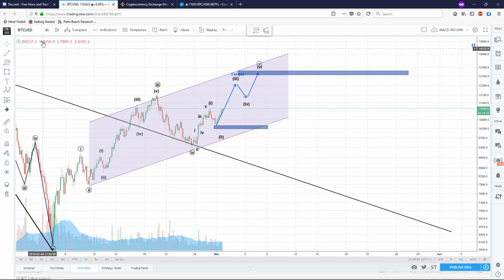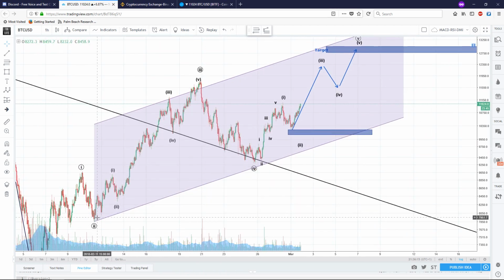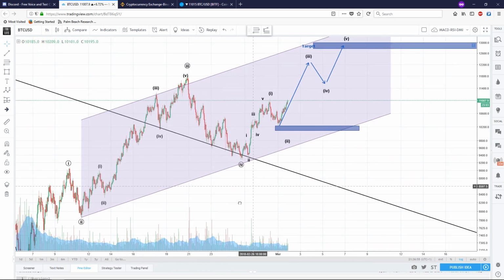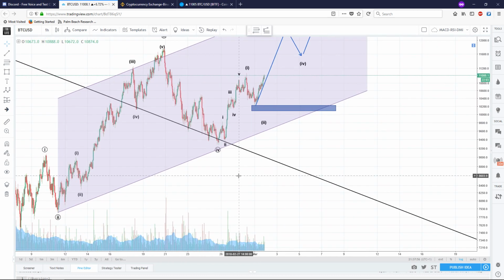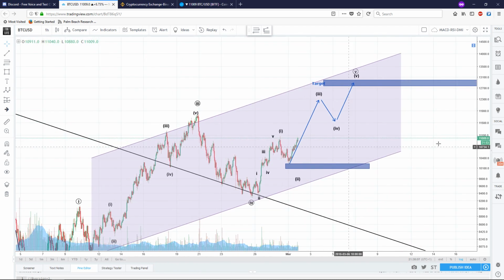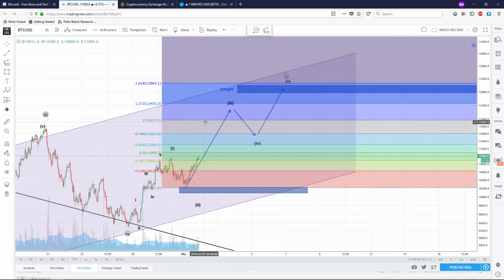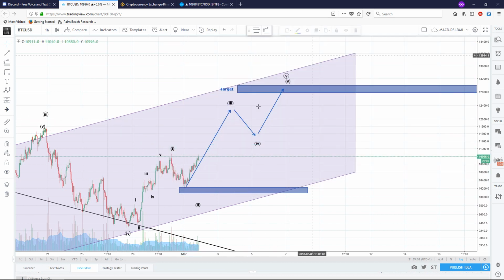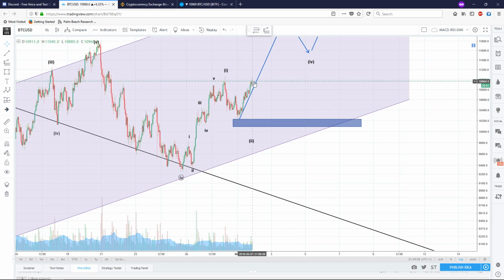💲 Bitcoin Short Term Target $12,800? 💲 - Technical Analysis - Elliott Wave Count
This is my analysis for Bitcoin. I focus explicitly on the short term - the recovery is going well so far and in my opinion we can be optimistic.